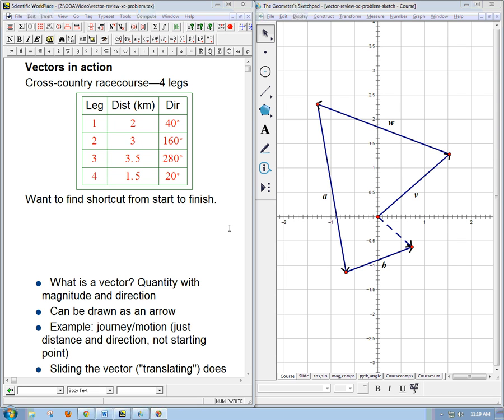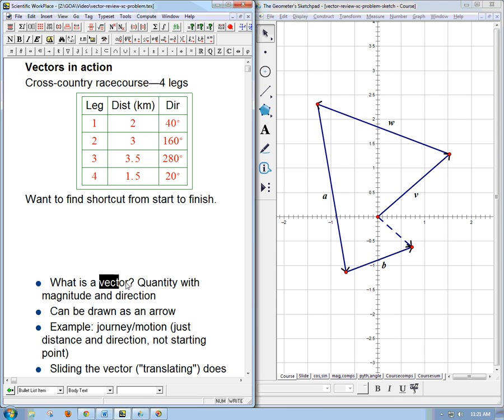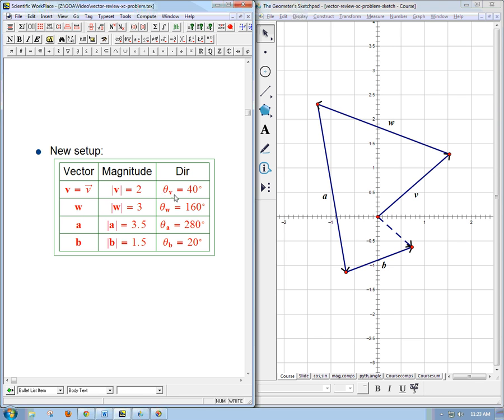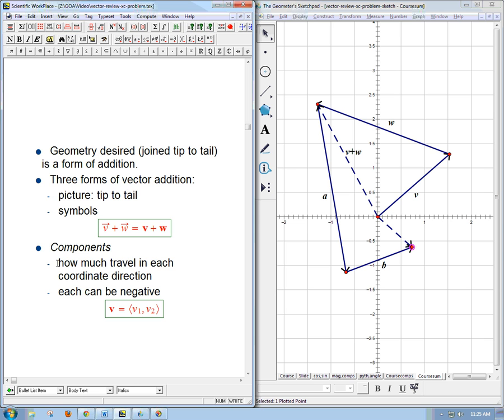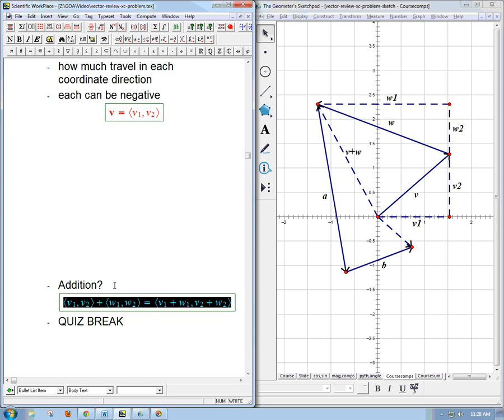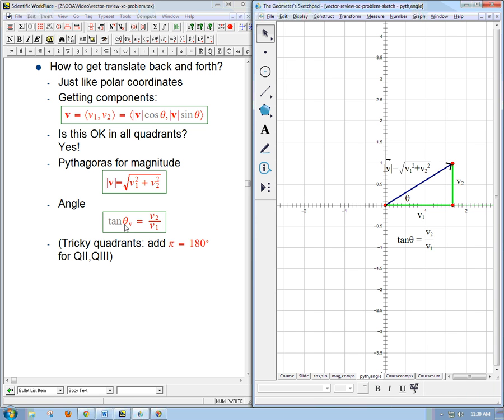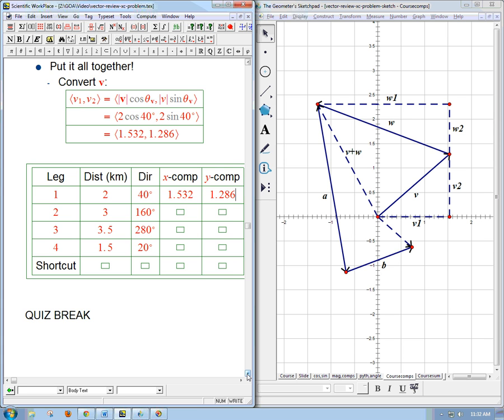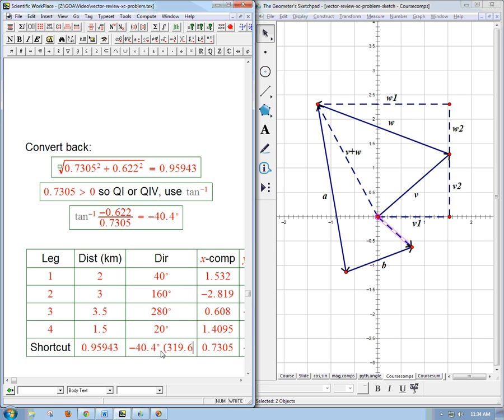Vector review problem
A brief review of the basics of vectors, in the context of a problem that justifies why they are useful. Made for an online class, so there are a couple of "pause for the quiz" prompts.